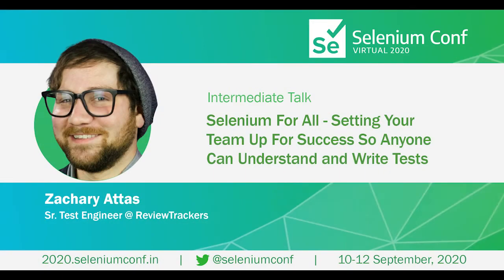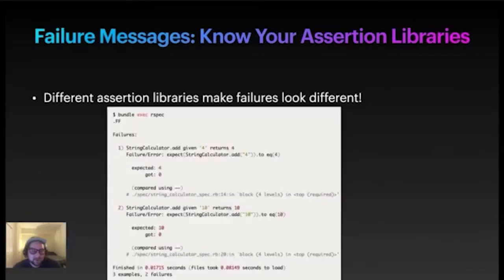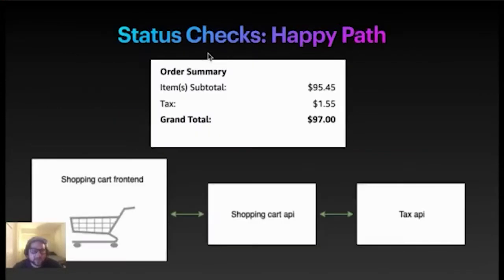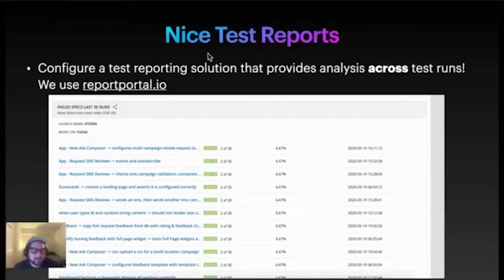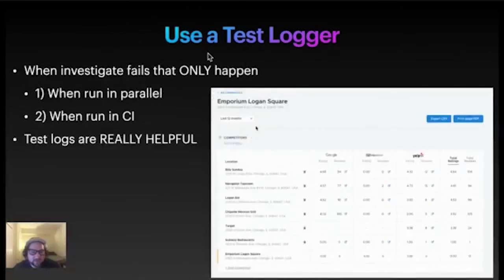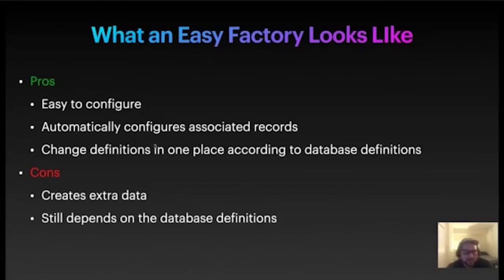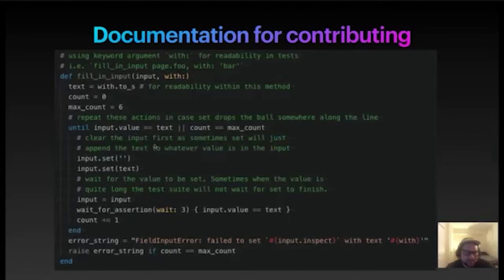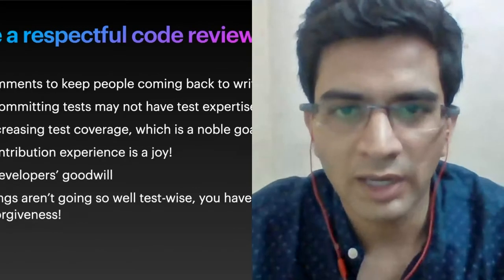Setup Your Team For Success So Anyone Can Understand & Write Selenium Tests - Zach Attas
Are you the only one contributing to your test suite, because others feel too intimidated to contribute to it?

Have you ever looked at a test fail and not known where to investigate first?

This talk will cover techniques for uncomplicating your test suites, so they can clearly test exactly what's needed to be tested, allowing others to contribute tests. When the process of writing tests is shared, everyone has an impact on quality, and that can be quite contagious for a company's culture.

In addition, this talk will cover techniques for failing transparently, so you will no longer feel stressed triaging test fails. Quality is something shared by the entire team, so anyone should be able to triage test fails. When tests fail for a specific, clear reason, you'll be thanking your past self for writing logic to fail transparently, saving you half a day going down a rabbit hole.